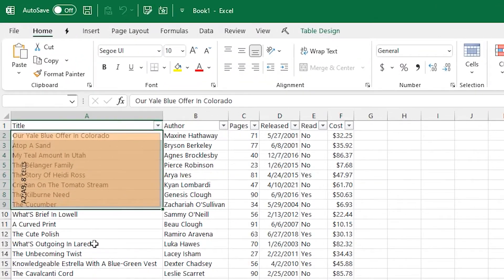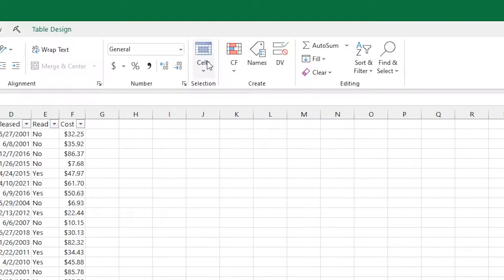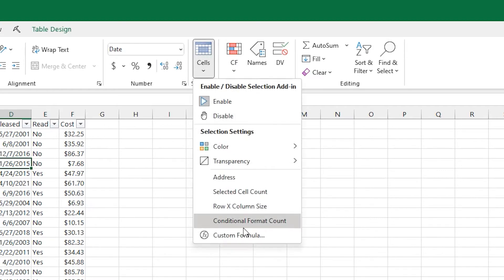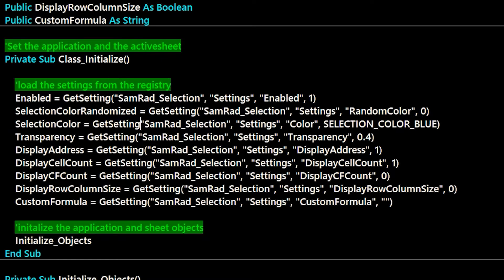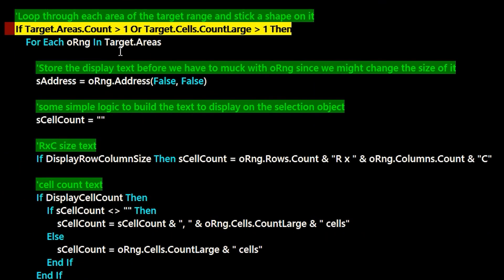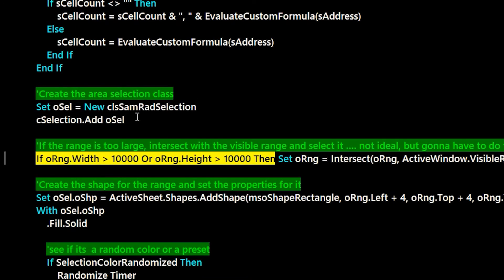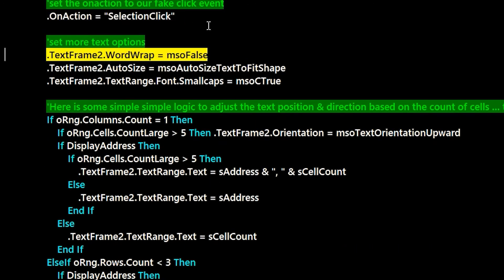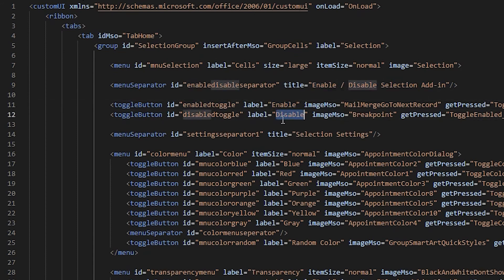Change Excel selection color with this add-in! 🟦🟩🟨🟧🟪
Download & learn how to customize and build this add-in with VBA! Fully functional if you want to use it, but also grab it for example code around VBA and Ribbon X!

0:00 👋 Intro
0:21 🟦 How to use it
2:00 👩‍💻Code overview
2:56 ▶️ Step through code
5:05 🔨 Ribbon X
5:28 🙏 Special thanks
5:39 💃 Dancing